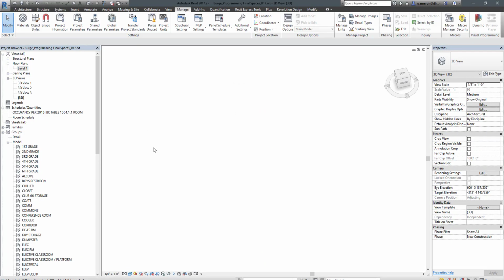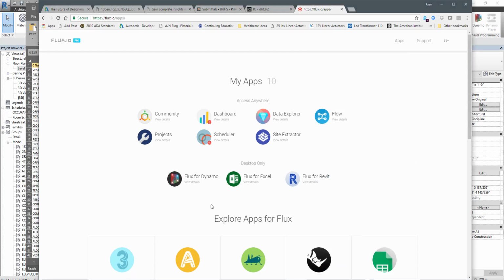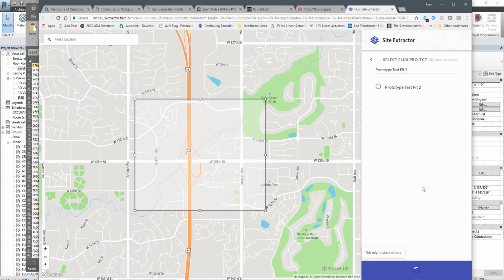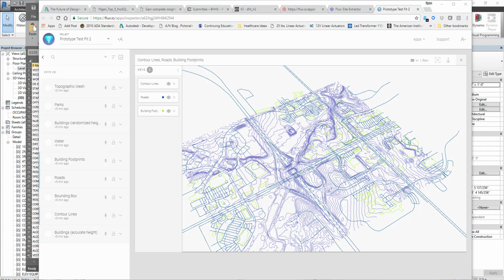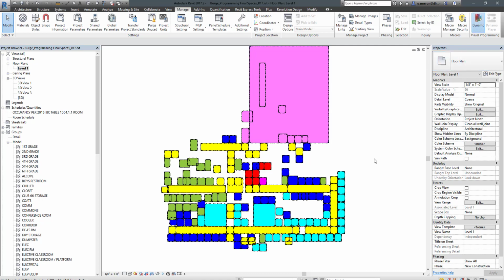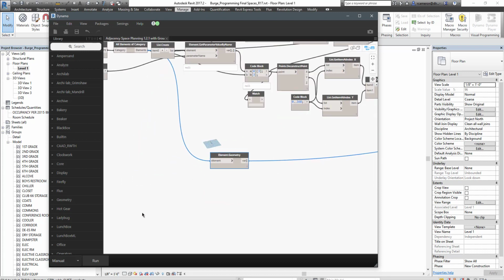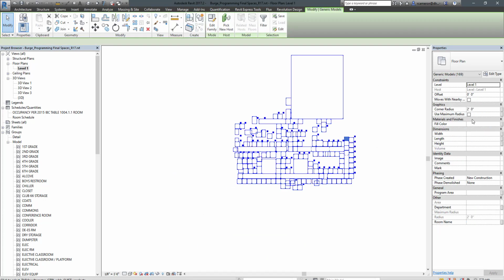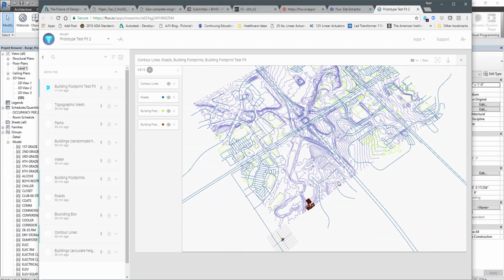Dynamo NEXT - S2E6 - Flux Test Fit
In this recording we see what it takes to go from blank file to site test fit in under 10 minutes. In the live recording we will walk through these steps slower and open it up for questions.